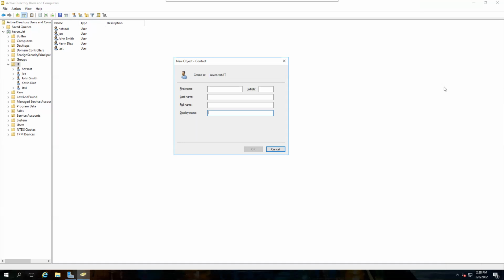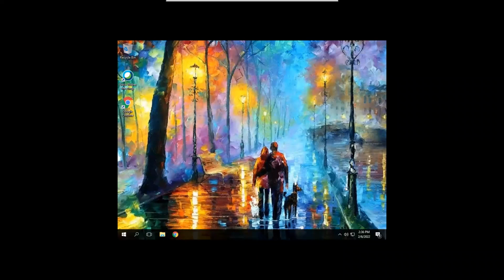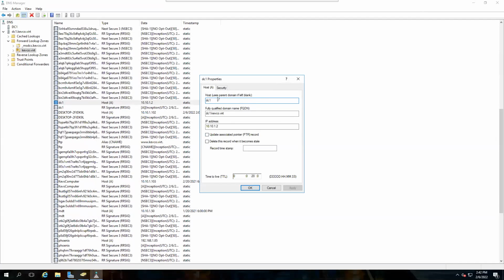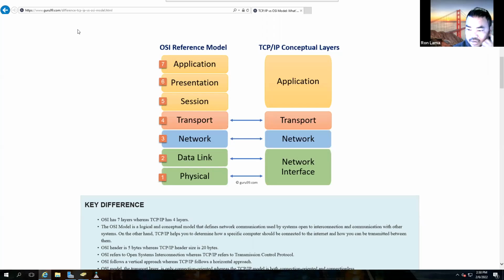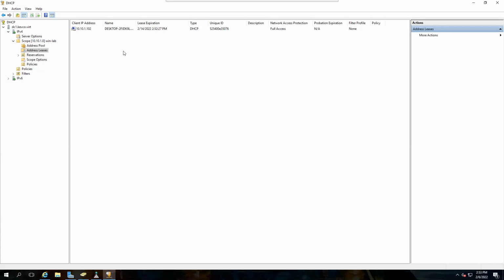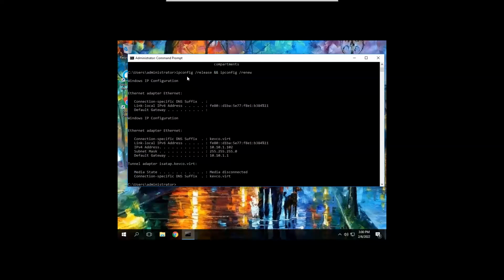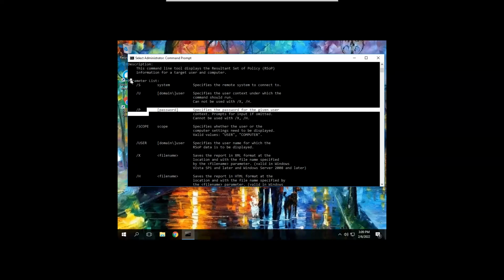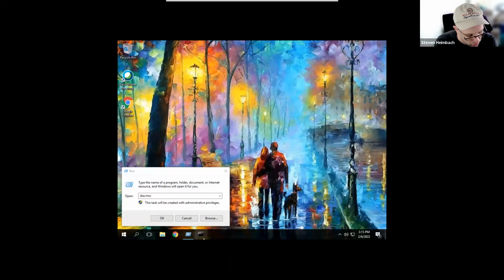IT: Free Tech Training with Interns (Kevtech, Jobskillshare, KevRocks, Heyfa, Steven)